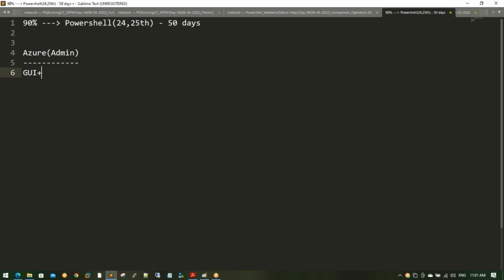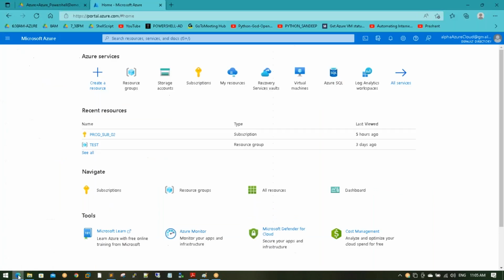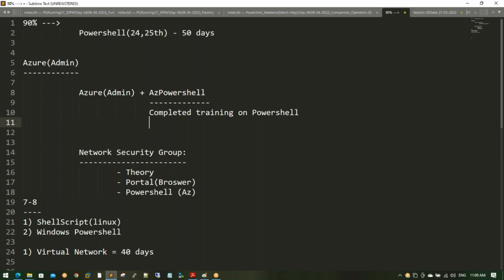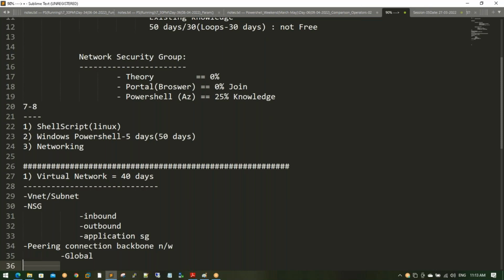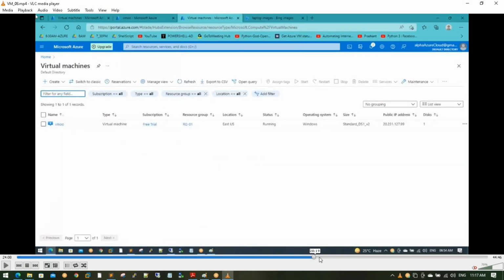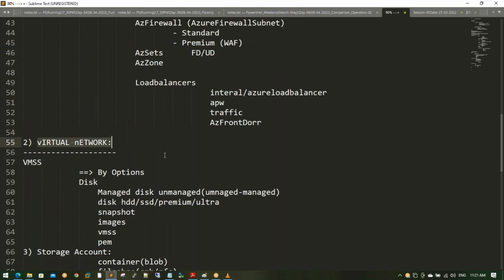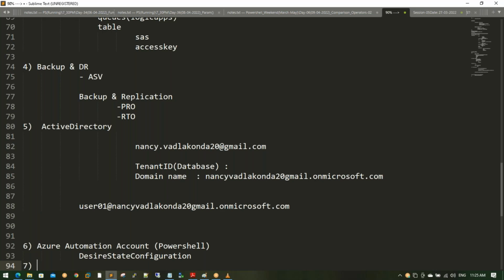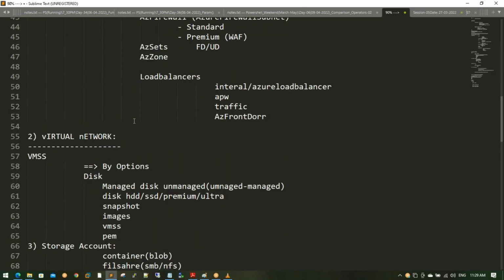Azure+AzPowershellDemo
Azure Admin with PowerShell | Scratch to Adv | 80 days | 5k fee | by Nagarjuna Vadlakonda